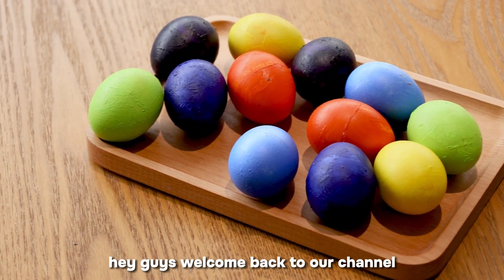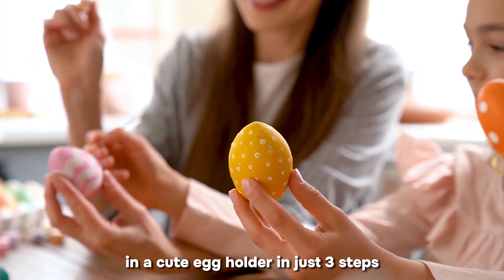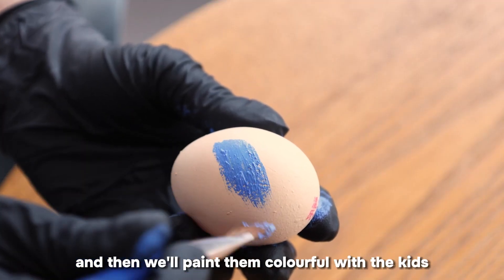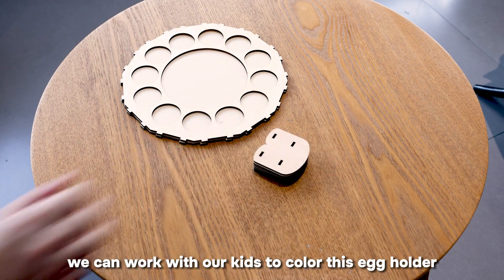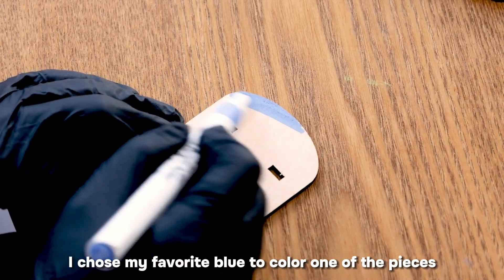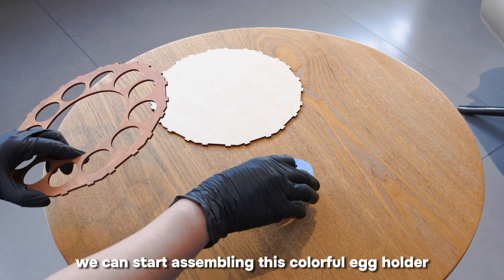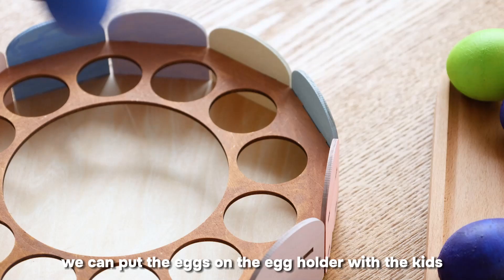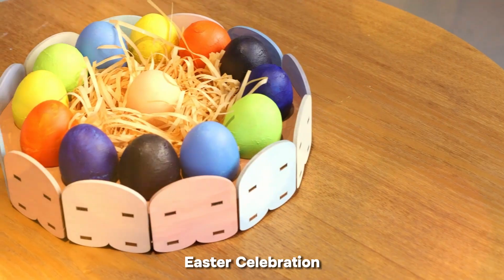How to Use a Laser Machine to Craft Easter Decorations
In this video, we'll show you how to make Easter decorations using a laser machine.